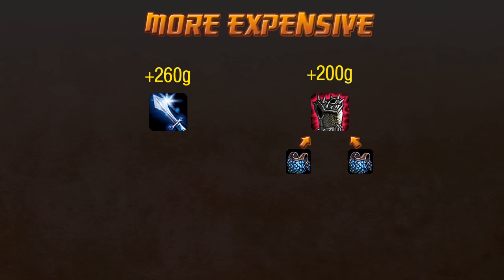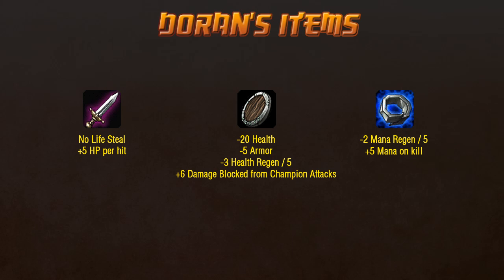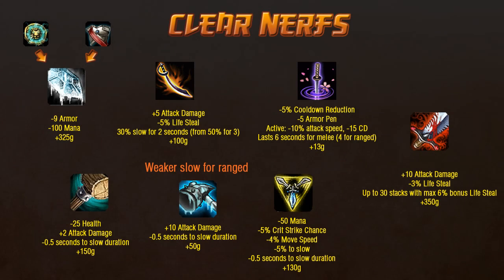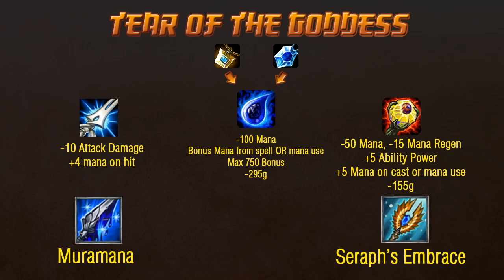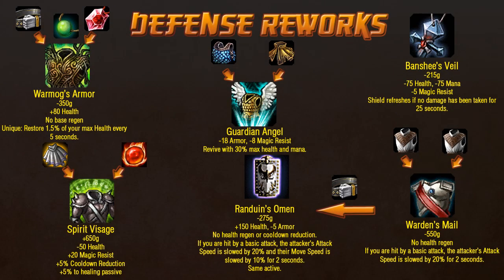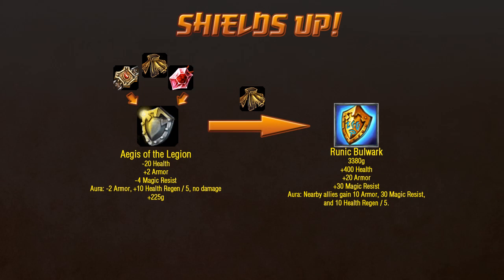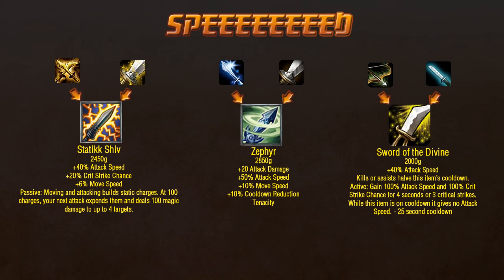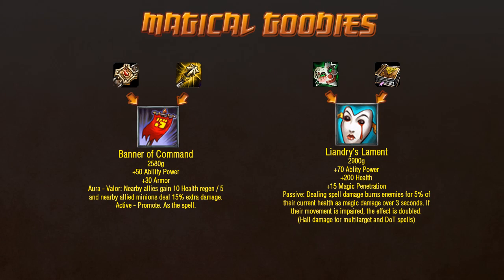A Handy Dandy Guide to Item Changes - League of Legends Season 3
It's time to talk item changes! They've changed almost every single thing in the shop, so Gen is here to walk you through them all! It's a long one I know, but it can't be helped with this amount of awesome to discuss!

Download and play LoL for Free!

All likes, favorites, comments, and suggestions are much appreciated!

for an awesome pro gaming community!